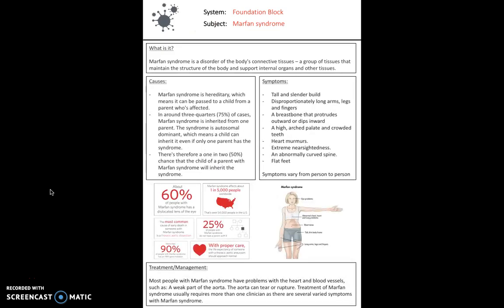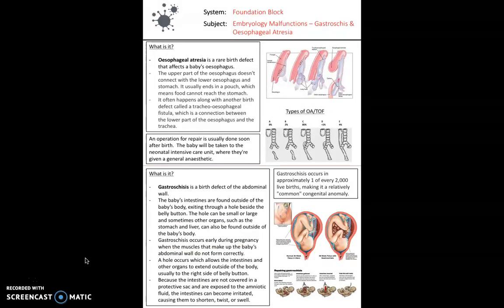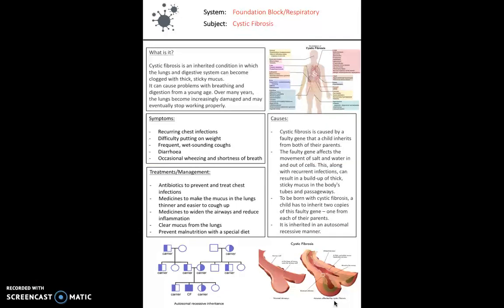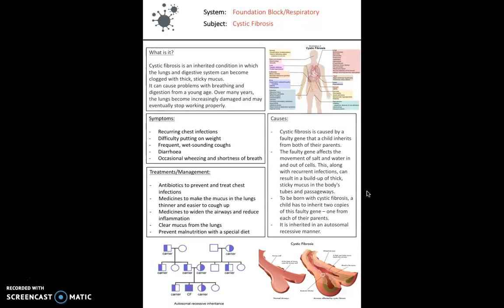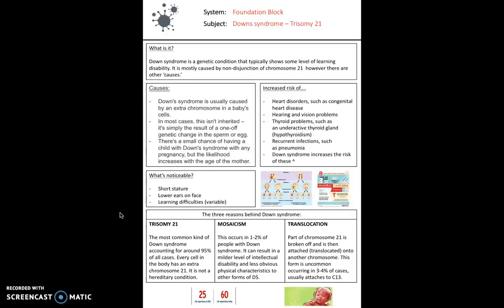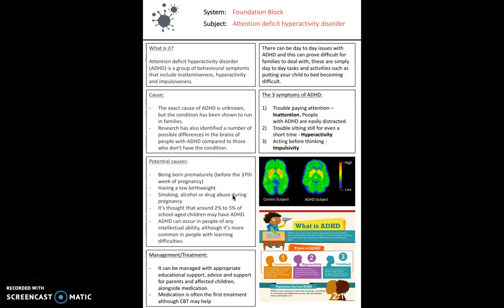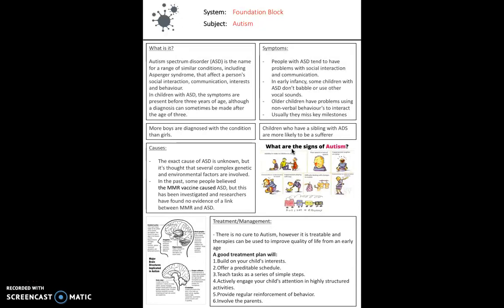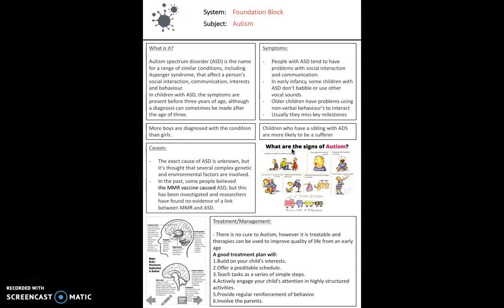Foundation Block - Part 2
Continuing overview of some of the clinical cases from foundation block teaching for 2nd years.

This video covers:
- Marfan syndrome
- Embryological malfunction (Oesophageal Atresia and Gastroschis)
- Cystic Fibrosis
- Down syndrome (Trisomy 21)
- ADHD
- Autism